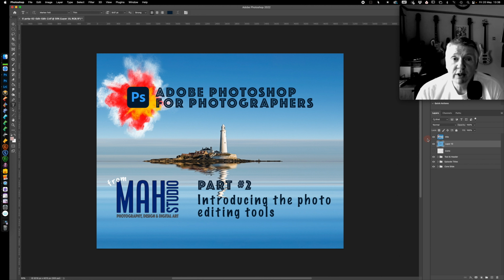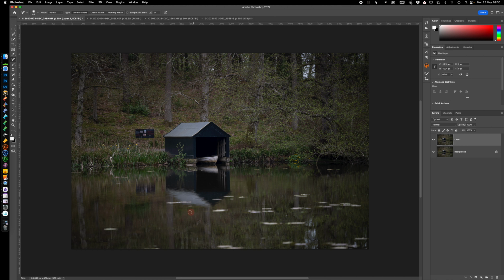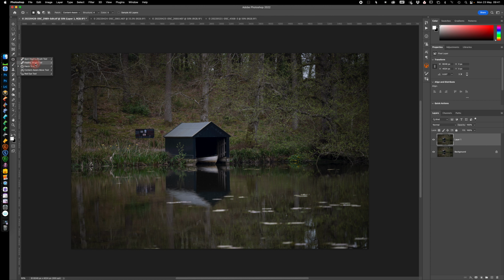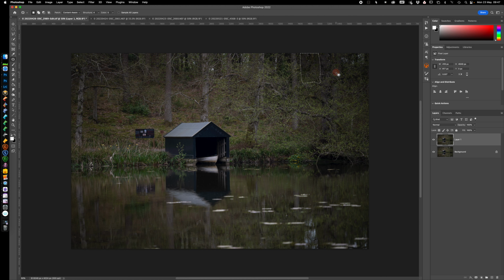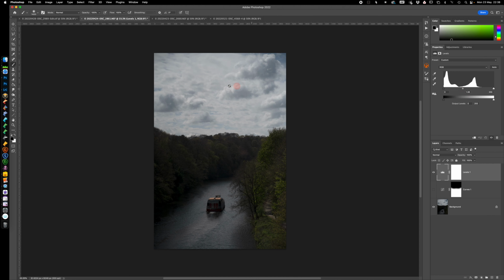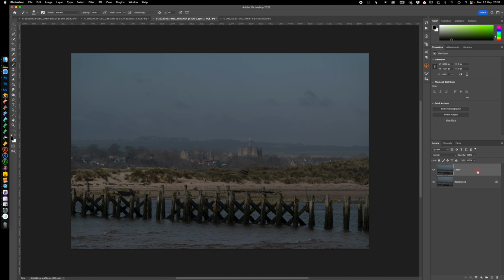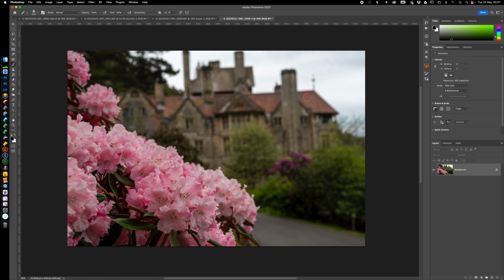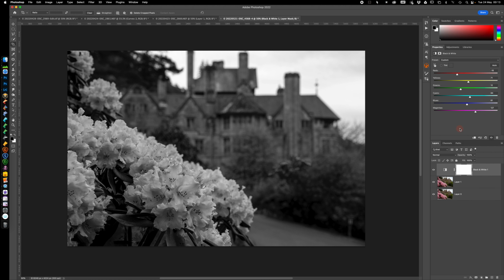Photoshop for Photographers - Part 02 - Photo Editing Tools...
PHOTOSHOP for PHOTOGRAPHERS PART 02
Welcome to Part 02 of "Photoshop for Photographers", our series of videos which looks at developing your Photoshop skills with a photography bias.

In this episode we will taking a look at:

*  The photographer editing toolset
   This is our first foray into the tools more applicable to basic phot editing
   Spot healing
   Patching
   Content Aware Move
   Cropping and Straightening

* Adobe Camera Raw & Smart Objects
  A version of Lightroom that lives as a filter within Photoshop

* Adjustment layers and more on masks and selections
   Curves Adjustment Layer
   Levels  Adjustment Layer
   Black & White  Adjustment Layer

CHAPTER LINKS
00:00 intro
03:50 spot healing brush tool
07:02 patch tool
09:27 healing brush tool
12:12 content aware move tool
15:40 curves adjustment layers and masks
18:28 levels adjustment layers and mask copying
19:32 select sky and inverting selections
20:38 adding adjustment layers using masks
22:40 adobe camera raw filter and smart objects
28:14 cropping ans straightening
31:38 black & white adjustment layer

DOWNLOAD & PLAY ALONG
To get the most from this series you are encouraged to download the materials used and play along; remembering where your pause button is so you can retry or revisit items in the moment as they are demonstrated and discussed.

ANY QUESTIONS?

Stay Safe
Mark